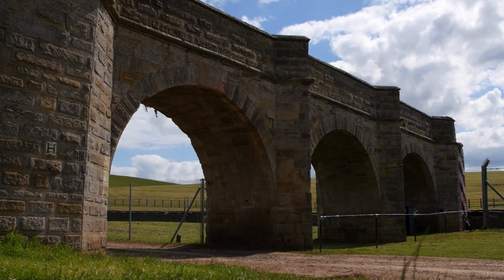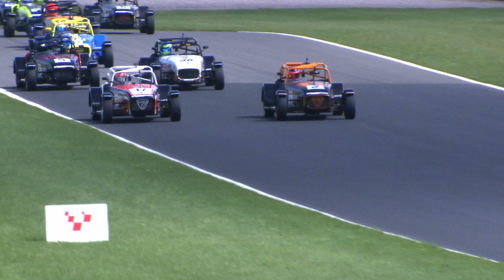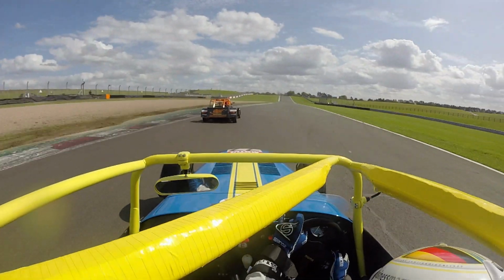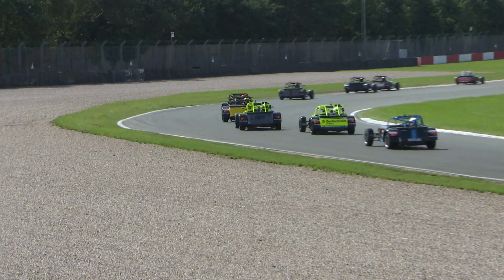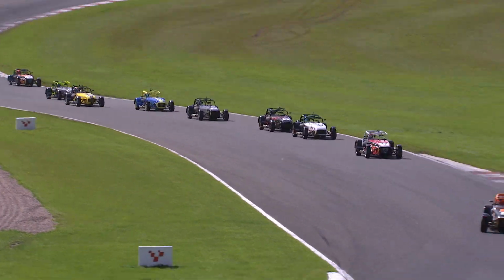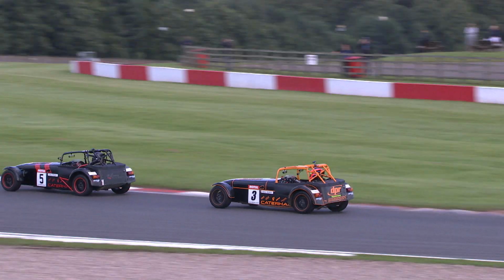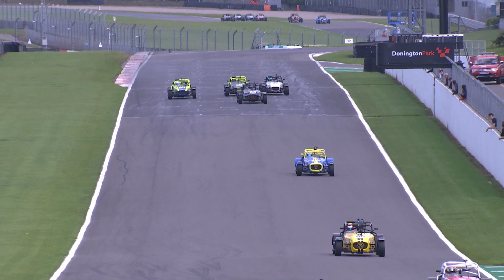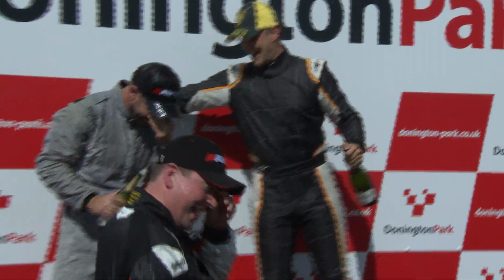2019 270R Donington Park Race 1 Highlights August 17